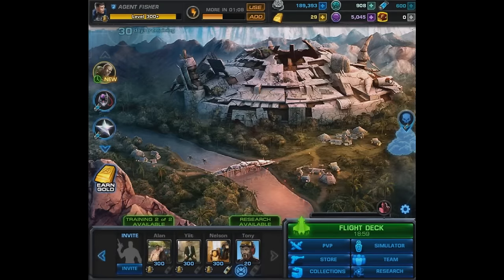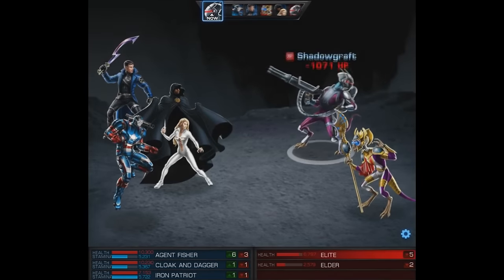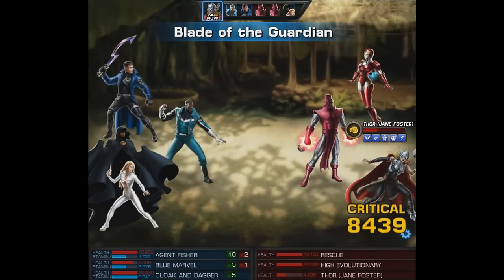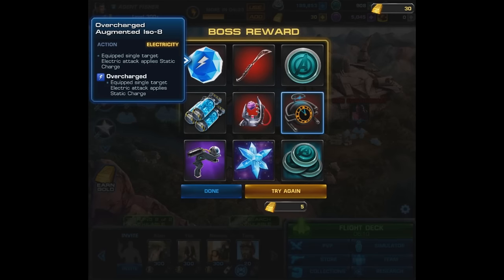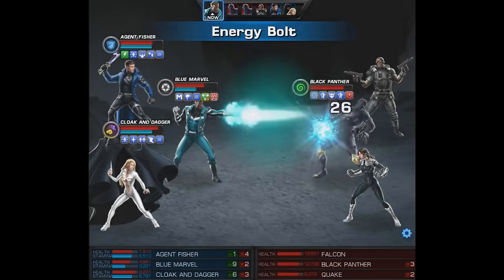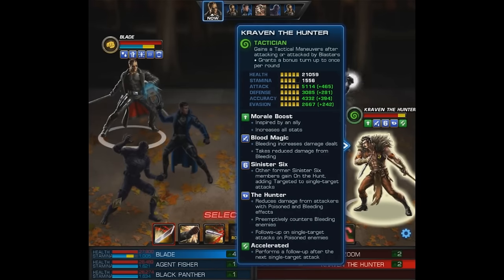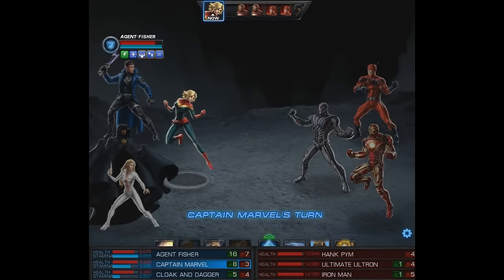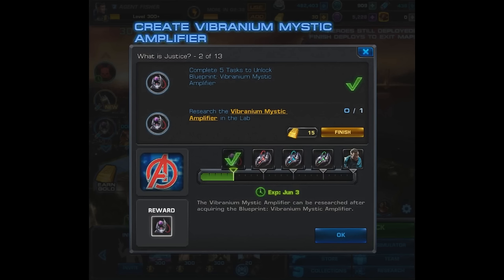Marvel Avengers Alliance: Spec Op 34 Task List - Part 1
Part one of the task list and I must say these numbers are difficult to follow in this one! Sometimes tasks show up, other times you have to force them to by doing a battle. Editing was difficult, but here is part 1!